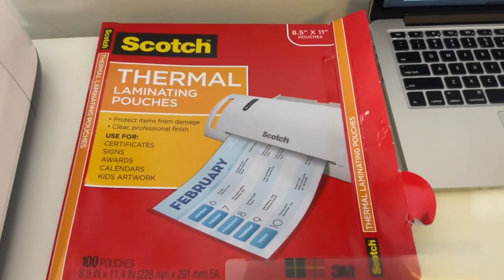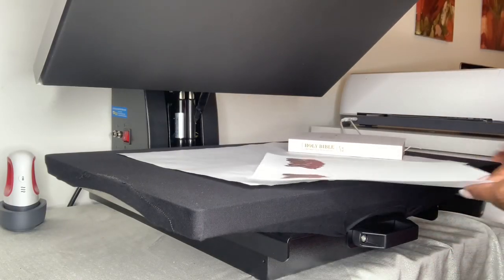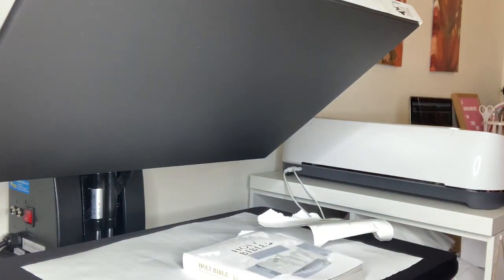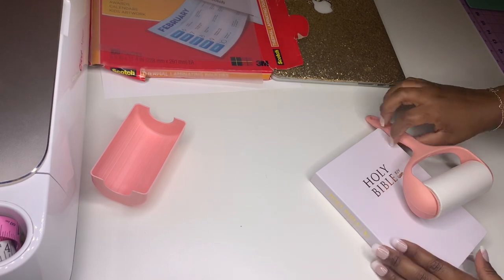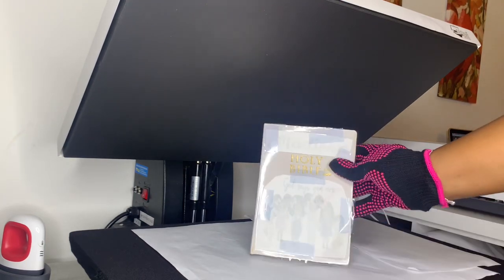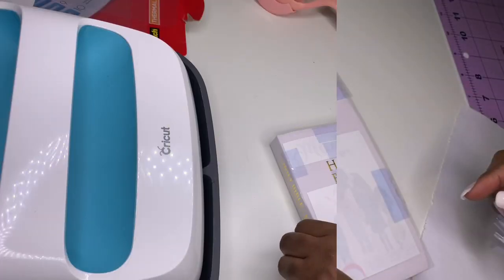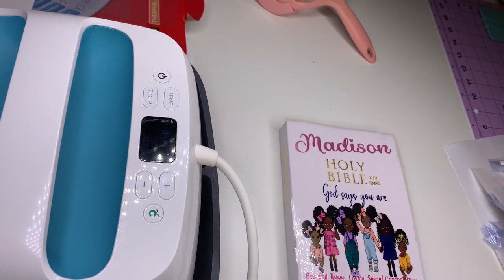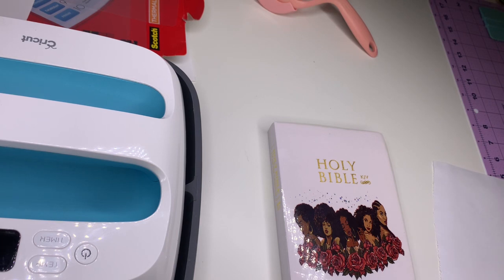How to Sublimate on a Dollar Tree Bible | Sublimation on a Bible using laminate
Hey, Dreamers today I will be showing you How to Sublimate on a Dollar Tree Bible... It's a Sublimation Tutorial.

Video Deets:

Bible Dollar Tree
Images Etsy

Asub Sublimation Paper

TexPrint Sublimation Paper

Scotch Lamination Pouches

*** I'm on the Road to 10,000*** WE DID IT!!!

Other Video Deets:

Siser Easy Subli from Amazon
10-pack Easy Subli with 10-pack Mask
Cricut Maker
Gildan Shirts Jiffyshirts.com
Shirts Gildan Heather Softstyle from jiffyshirts.com
Asub paper LINK BELOW-Amazon
Cosmos Ink
Clorox Bleach
TShirt Forms-Hobby Lobby
Water bottle-Dollar Store you can get from Amazon or anywhere
Pink Heat Gun
Koala glossy photo paper 30lbs
Paper Crimper
Pink glue gun mini
Pink glue gun full size
Crafters permanent double-sided glue
Canva
Silhouette
Asub Sublimation Paper
MacBook Pro
Apple iPad Pro
Fancier Studio 15x15 Heat Press
Heat Tape Cricut brand
Butcher Paper
Epson WF 7720
Siser Red Glitter HTV Vinyl Roll
Siser Red Glitter HTV Vinyl sheets
Siser Silver Glitter HTV Vinyl Roll
Siser Silver Glitter HTV Vinyl Sheets
Jet Opaque II heat transfer
PPD Heat Transfer Paper
Heat Tape
Parchment paper
Fiskar Fingertip Craft Knife
We R Memory Keepers Button Press Refill Pack 18/Pkg
Large Button Press Insert
Button Press Inserts
We R Memory Keepers Button Press
Hammermill Copy Paper
HP OfficeJet Pro 9015 All-in-One Wireless Printer, with Smart Home Office Productivity, HP Instant Ink,